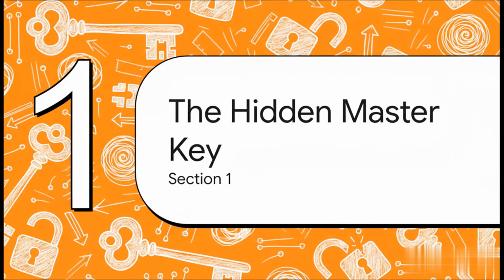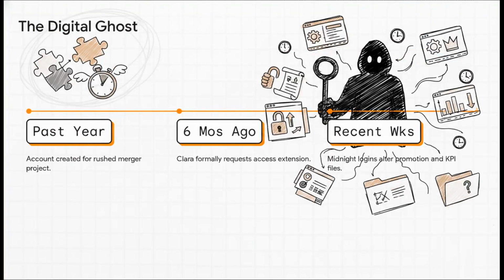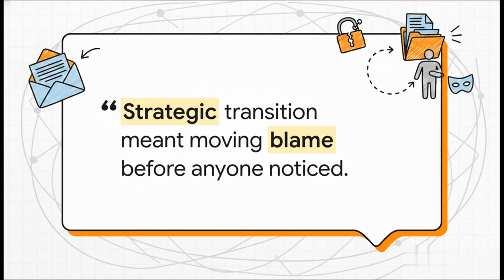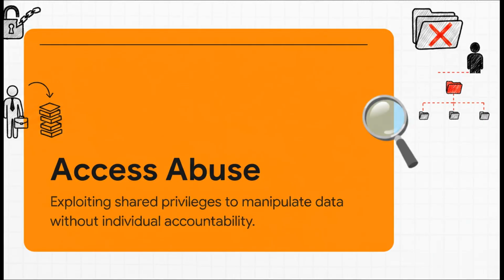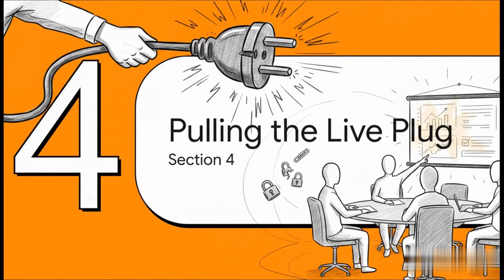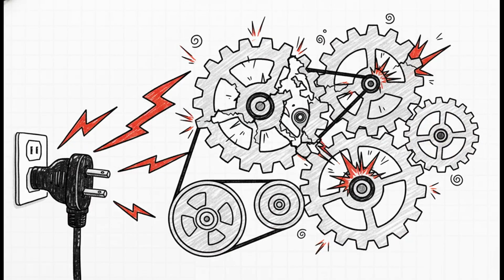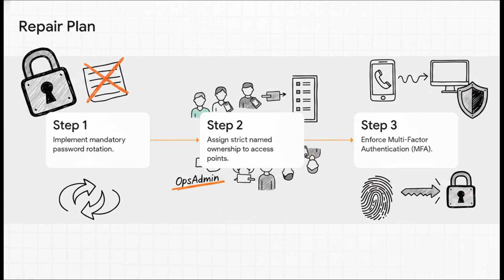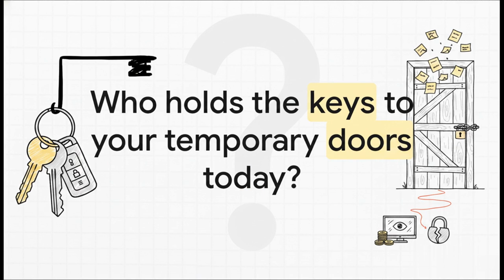The Password Nobody Should Have Had Exposed the Real Saboteur | Office Drama Stories EP028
One password opened every locked door - and every excuse fell with it.

In this 15-18 minute cinematic office drama episode from Office Drama Stories, Maya Carter faces another layer of the corporate cover-up. This story connects to the earlier late-night file, stolen credit, fake KPI reports, hidden group chats, client receipts, and the board audit that shaped the first twenty episodes.

Episode theme: Access abuse, shared credentials, and how convenience becomes corruption.

Watch until the end for a powerful workplace lesson about proof, accountability, leadership, and surviving toxic office politics without losing your integrity.